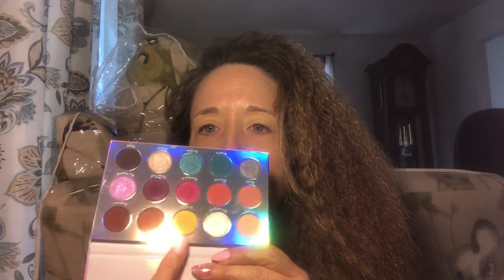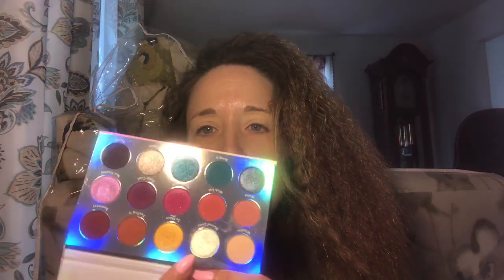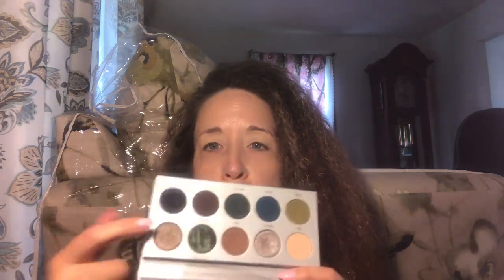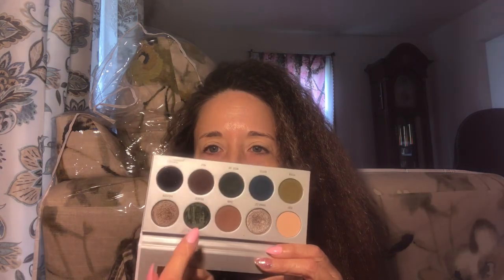Flower colors for the month of May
Hi Makeup Lovers. Today I’m using the flower colors for the month of May. Watch and see how the look turned out.